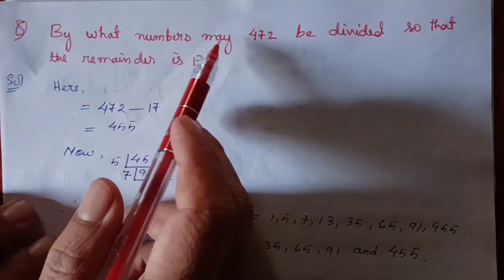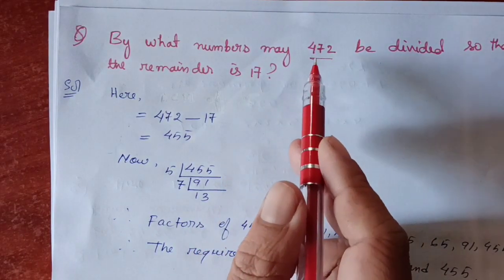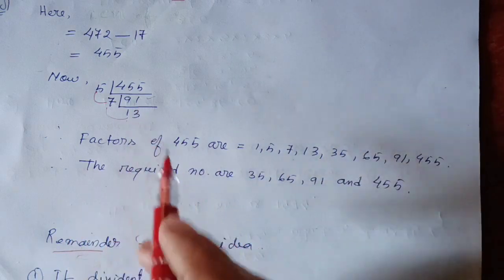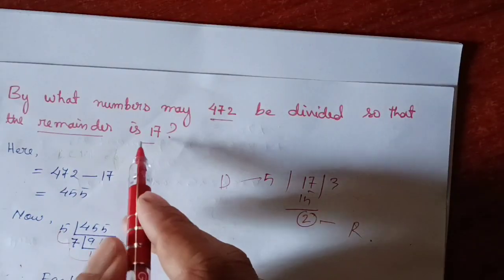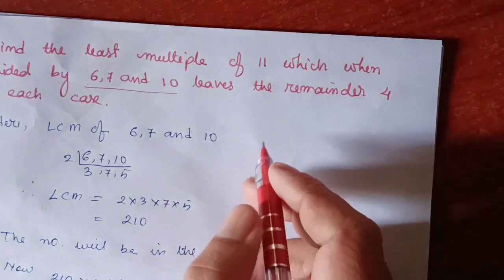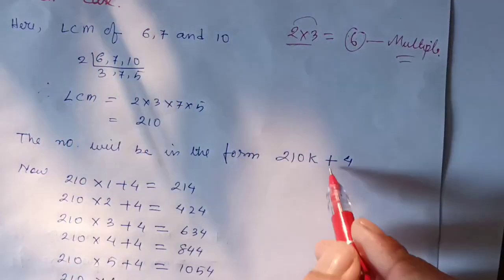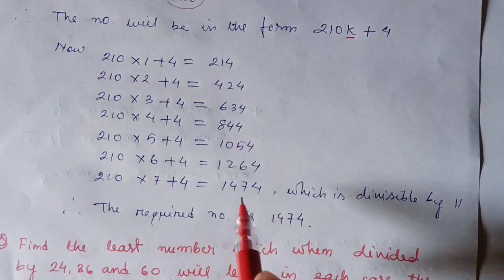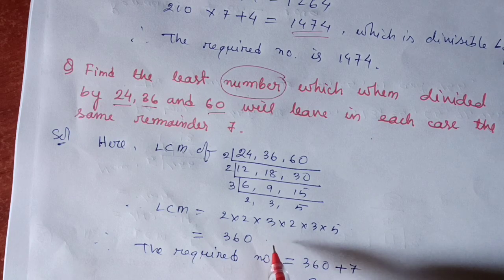Class X Chap 1 Number system | part 1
Class X Chap 1 Number system | solution no. 1
Solution provided here are related to:
Number system
Ex- 1.2
8. Find the least number which when divided by 24,36 and 60 will leave in each case the same remainder
7. 9. Find the least number which when divided by 7,8, and 12 leaves the same remainder 5 in each case.
10. Find the least multiple of 13 which when divided by 5,8 and 12 leaves the same remainder 2 in each case.
11. By what prime numbers may 319 be divided so that the remainder is 4? 12. By what numbers may 27 be divided so that the remainder is 3.?

BOSEM Class X maths solution
Manipur Board class 10 maths solution
Manipur Board Class X maths solution
Manipur Board Class 10 Mathematics solution
Bosem class class 10 maths solution
Bosem class X mathematics solution
Bosem class 10 chapter 1 maths solution
Bosem class X chapter 1 maths solution
Bosem class 10 chater 1 mathematics solution
Bosem Class X chapter 1 mathematics solution
Manipur Board class 10 chapter 1 maths solution
Manipur Board Class X chapter 1 maths solution
Mathematics solution in Manipuri
Maths solution in Manipuri
Maths solution in Meiteilon
Class 10 maths solution in Manipuri
Class X maths solution in Manipuri
hslc exam maths solution
hslc exam
hslc
manipuri mathematics solution